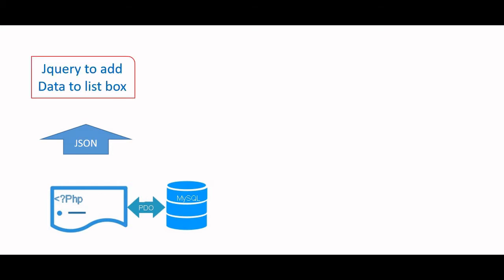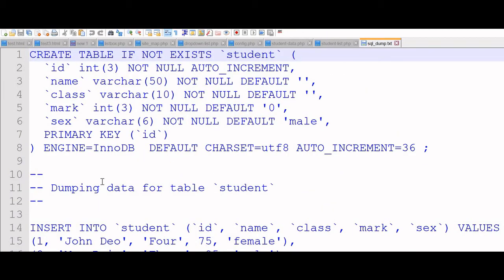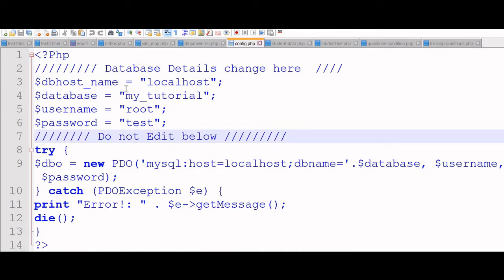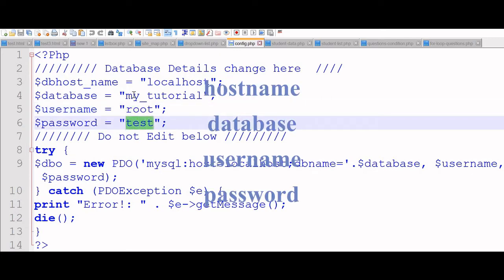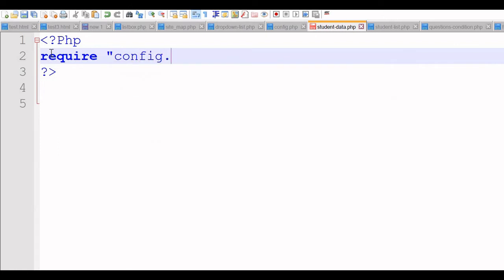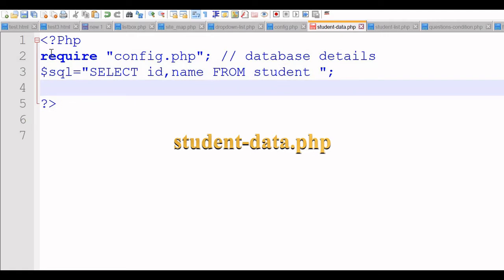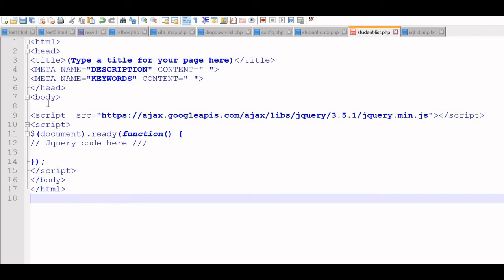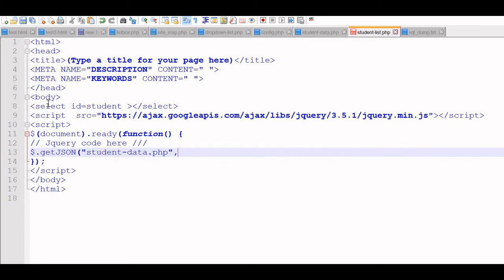Populating dropdown List box by using data from MySQL table.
We will collect data from our MySQL student table and display them using PHP script. While displaying the data , by using PHP we will generate JSon formatted string.

This Json string is collected by JQuery by using  the getJSON function.
After collecting the Json data in the variable return_data, we will loop through each records and append the data to our drop down list box.

Download the zip file with all the code, change the connection details of MySQL database  inside config.php file.
 Open the student-data.php file. Connect to database by using config.php file. Create the simple sql to collect two columns id and name from our student table. (SQL dump of student table is available inside the zip file ) .
We will execute the sql query and get the result set. Using this result set we will create the Json string with student data. This Json string will have key value pair of data.
To display the name with id of each student as Json string.
The page student-list.php file will connect the Json string and by looping through each record will display the records as options of a drop down lsit box.